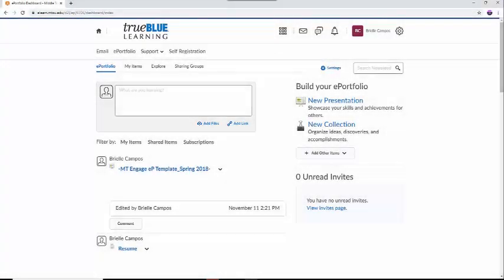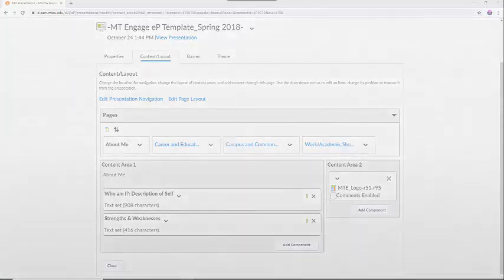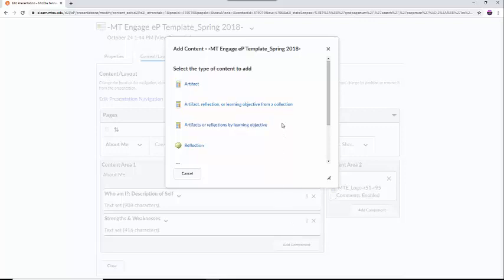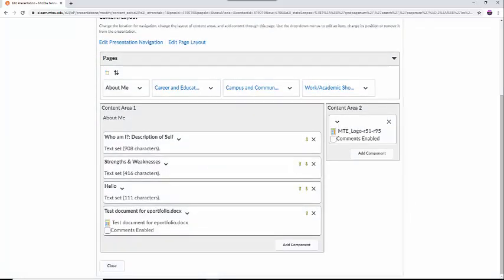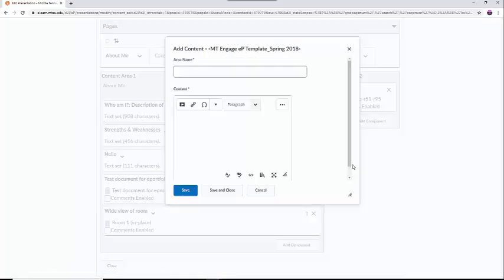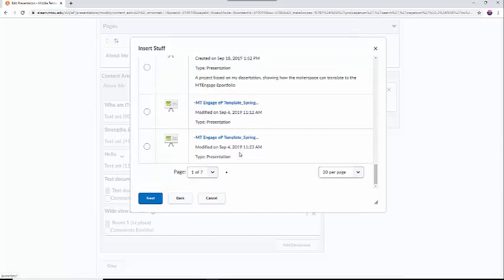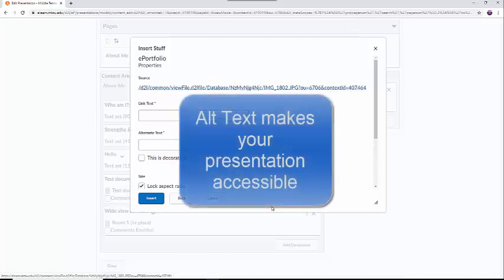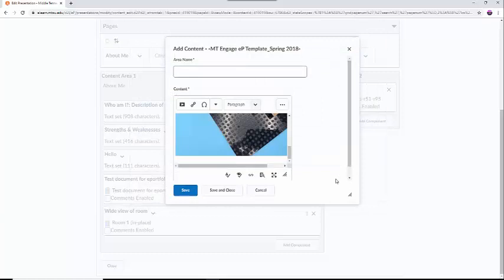Adding Content to Your EPortfolio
How to add content from your news feed to your presentation